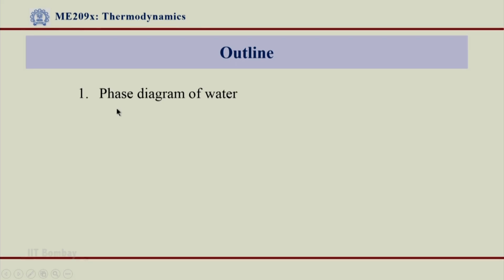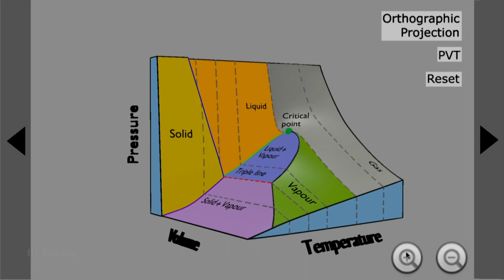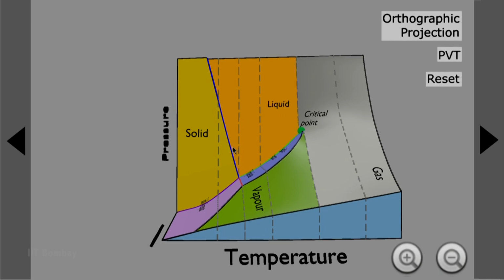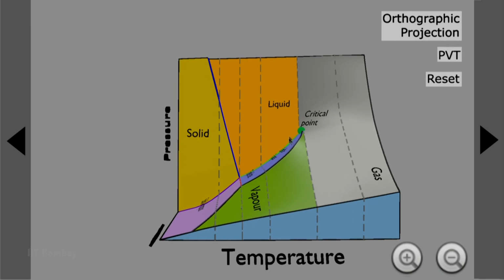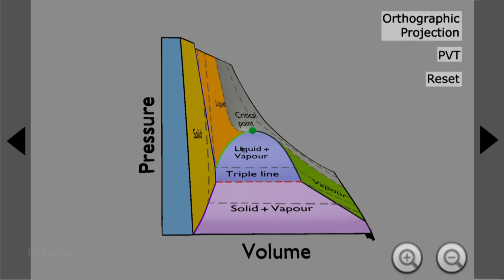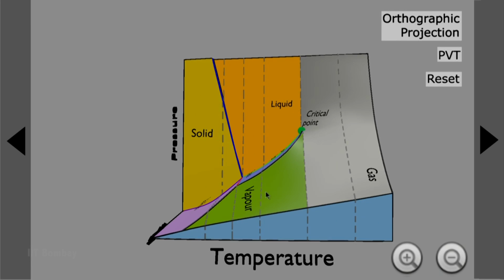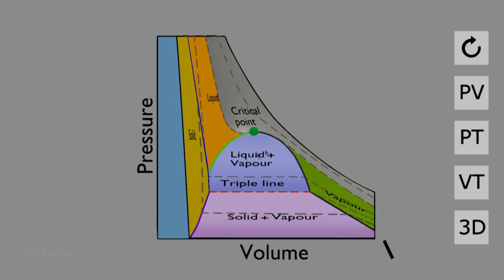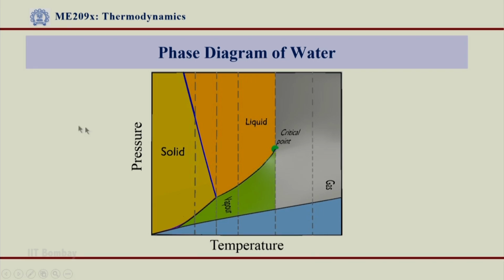ME209x S406 Phase Diagram of Water IIT Bombay